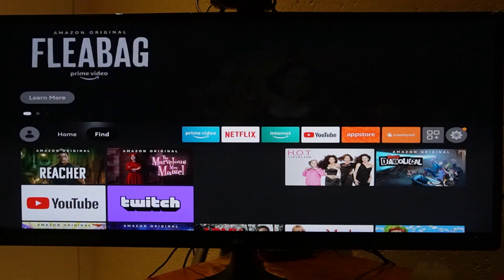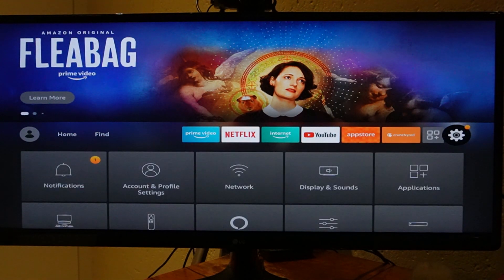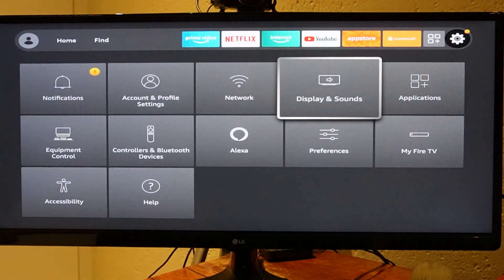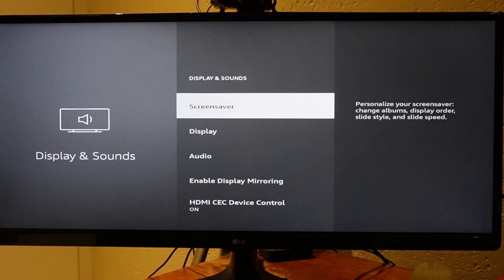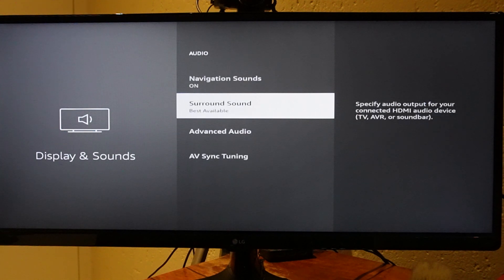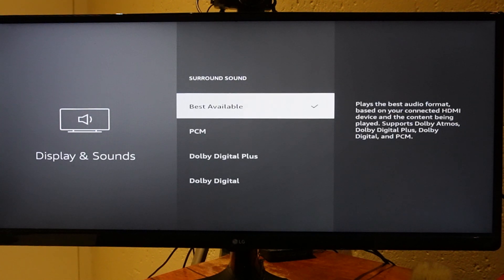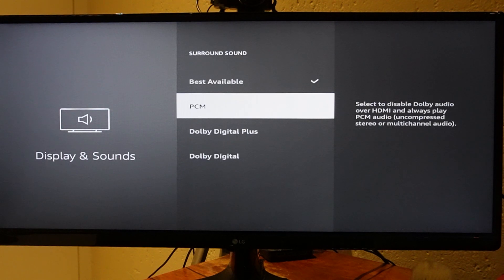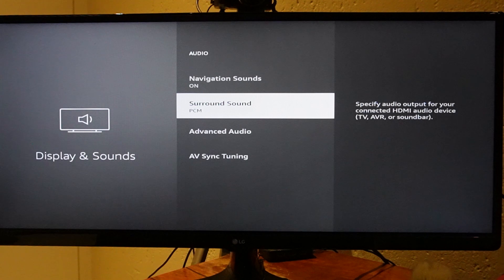How To Fix Sound Issues on Fire Stick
How to Fix Audio Issues on Fire Stick

Can't Hear Characters Speaking Amazon Fire Stick ?
Can't Hear Audio Fire Stick ?
Can't Hear Sounds, Fire Stick ?

This Video Will Fix Most Audio Issues that you may be having with your Fire Stick